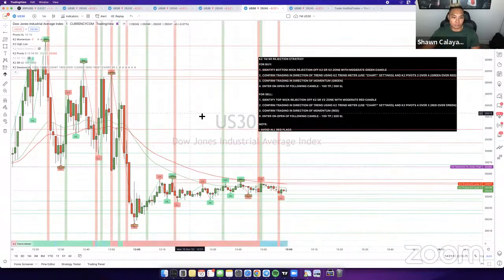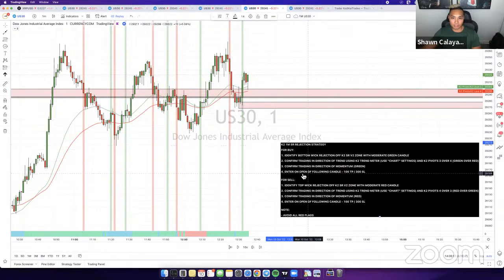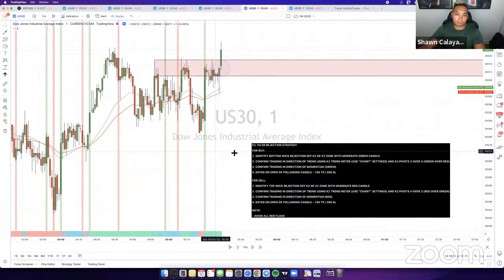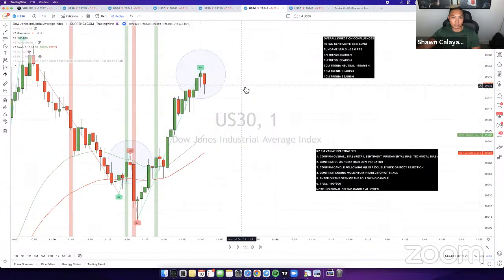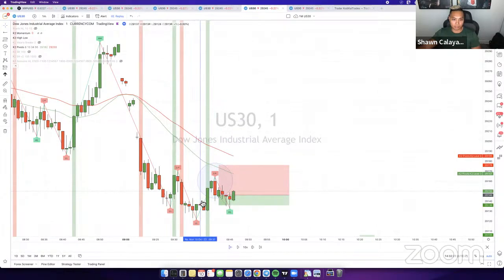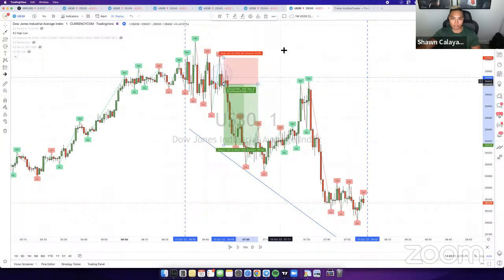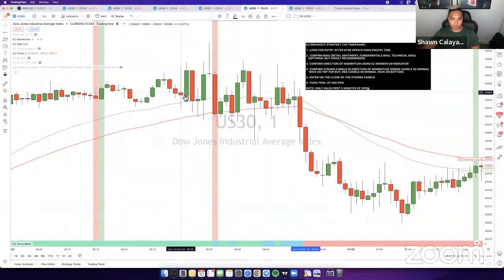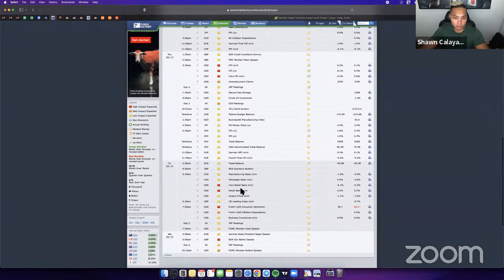KODI KAI TRADES LIVE MENTORING SESSION - OCTOBER 10, 2022 | FOREX | INDICES